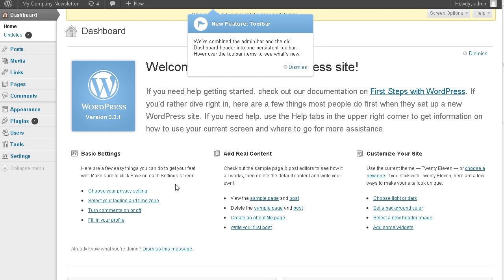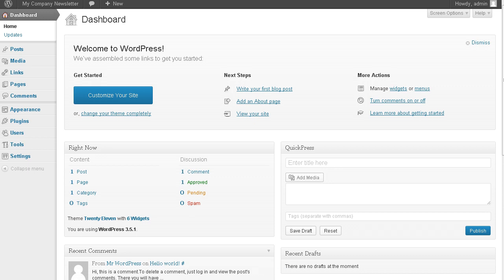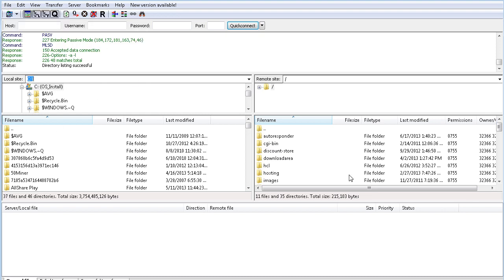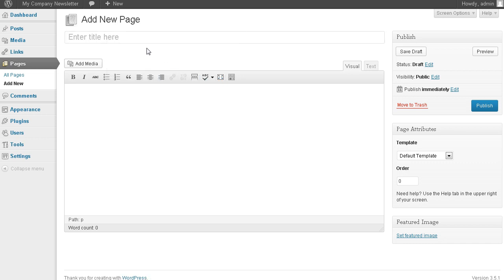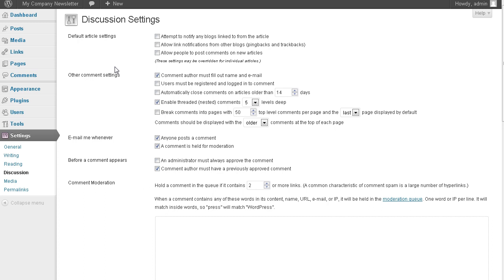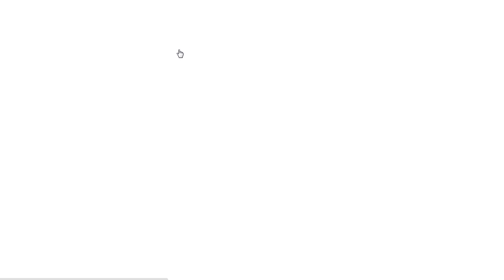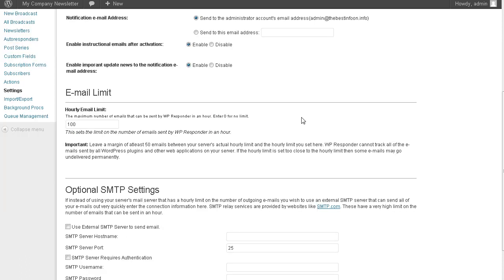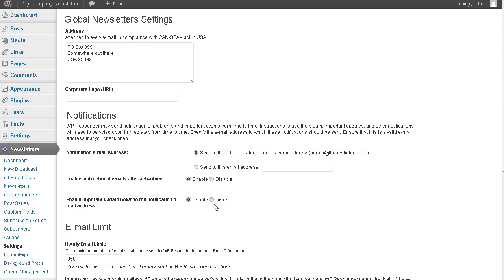How To Set Up An Auto Responder System Using WordPress 2/4 install autoresponder plugin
How To Set Up An Auto Responder System Using WordPress